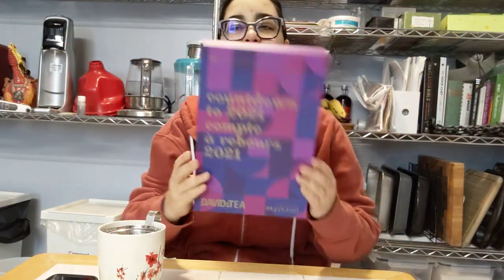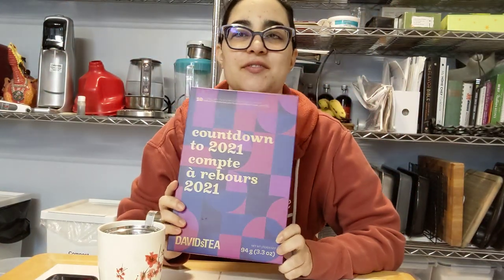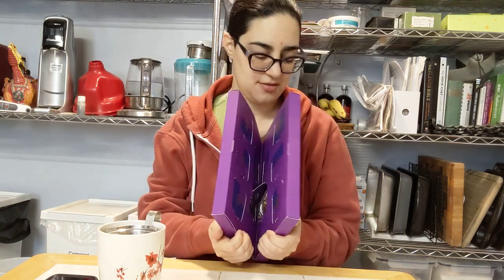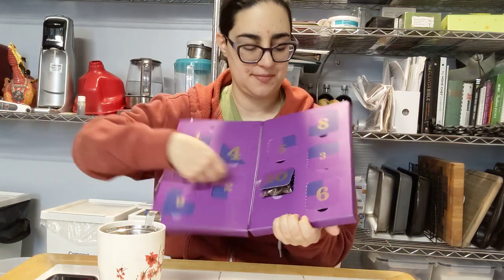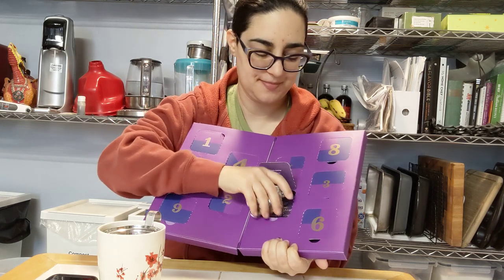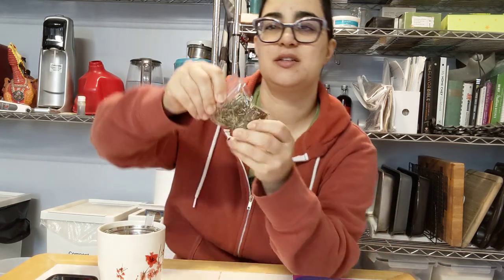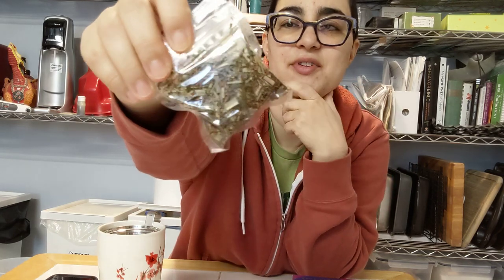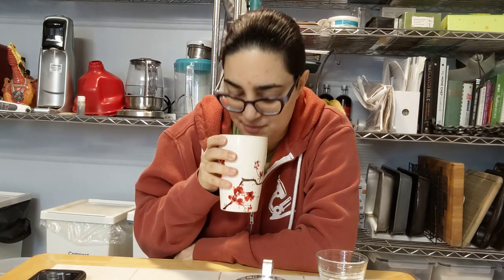Day 10 - DAVIDsTEA Countdown to 2021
DAVIDsTEA Countdown to 2021

Day 10
david's detox organic
green tea

Twitter thread:
Day 1

Day 7
TBD

Day 9
TBD